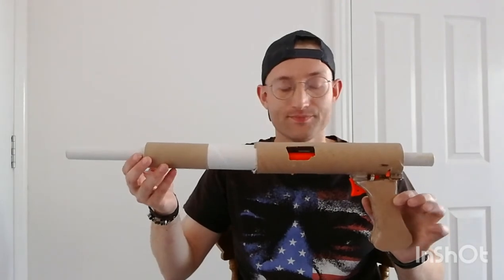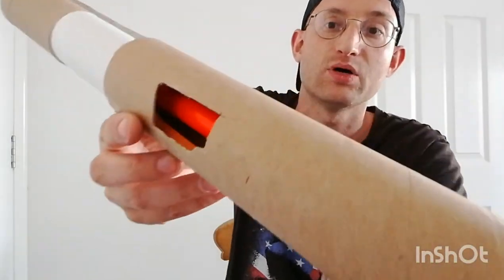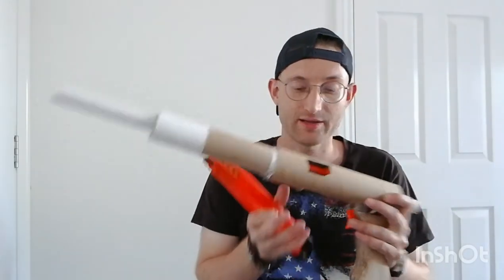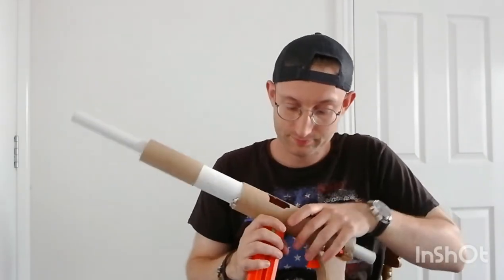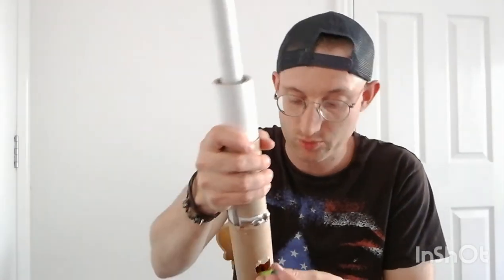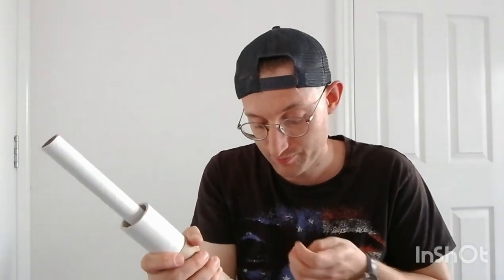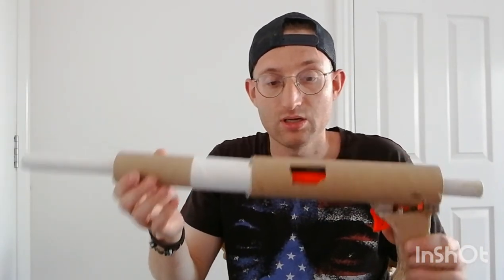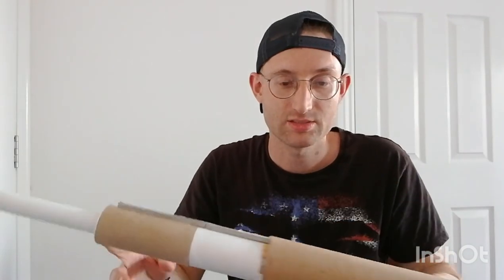Cardboard Nerf Blaster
This is a brief overview of the cardboard nerf blaster I made for the BritNerf 7th Anniversary Competition. Enjoy ☺️